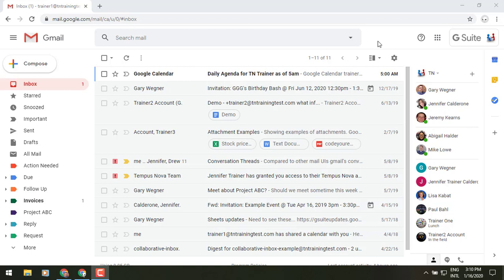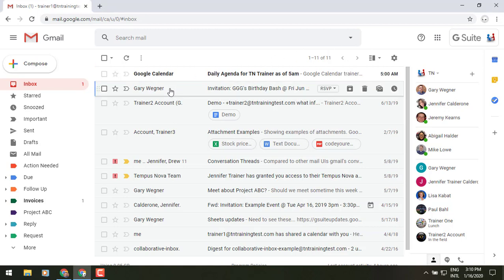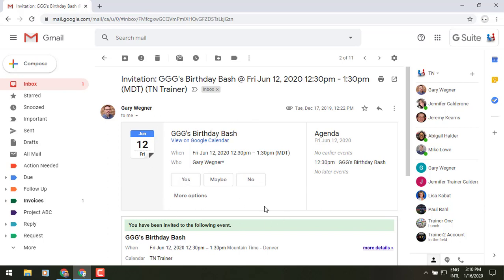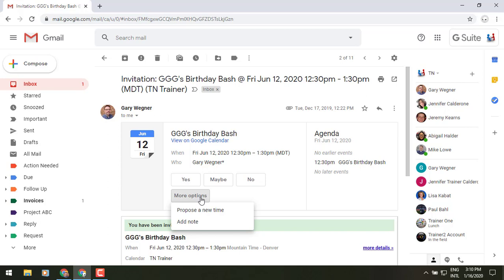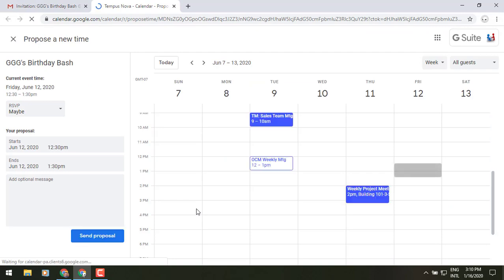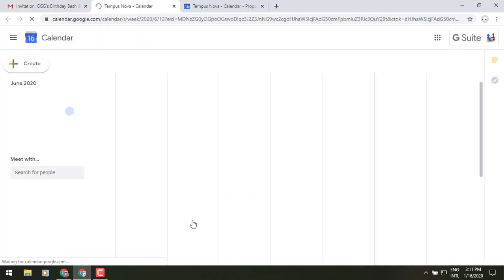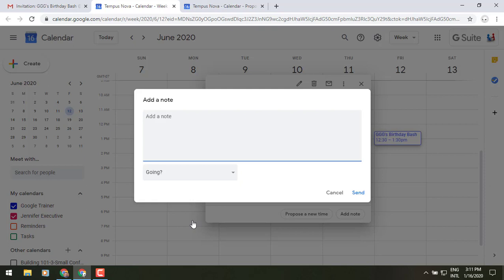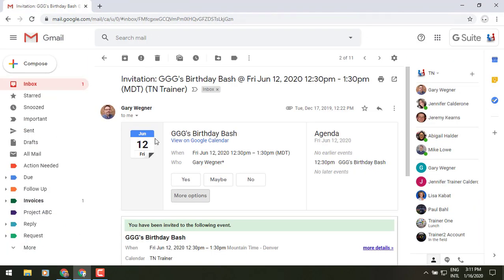How to Add Notes to Gmail Calendar Invite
Today, you're going to learn how to add notes to gmail calendar invite! When you open a Google Calendar invite in Gmail, you’ll see a new “More Options” dropdown menu, allowing you to propose a new time for the meeting or add a note to your RSVP. Selecting either option will open the respective event section in calendar.google.com, where you can make those updates directly. Watch this video to learn how to update gmail calendar invite or add a short note!